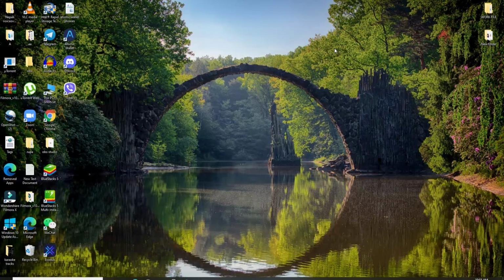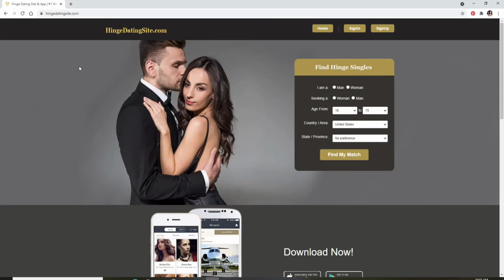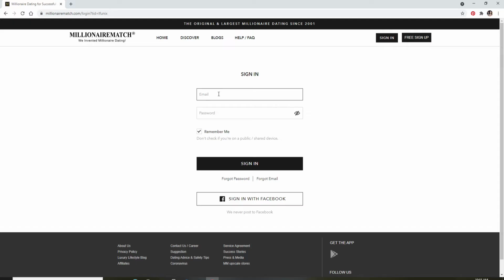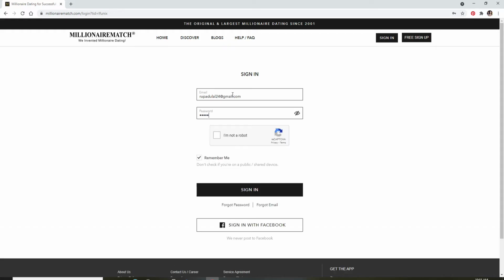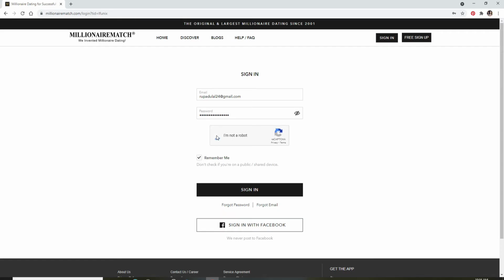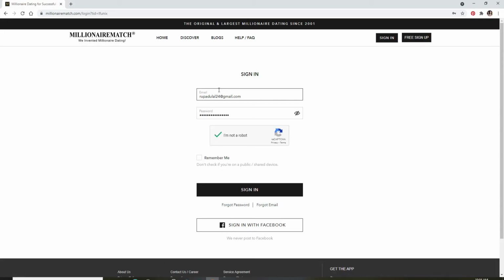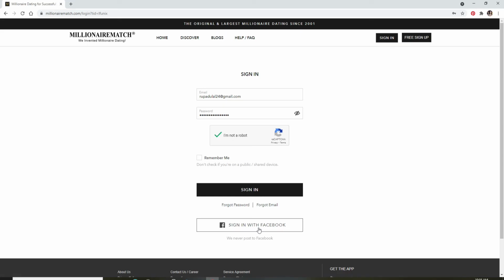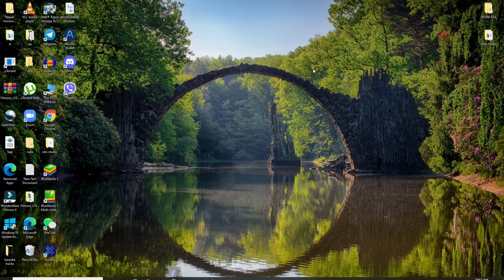How To Login To Hinge Online Dating App? Use Hinge Dating App2022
If you are having trouble logging in to your Hinge online dating app then watch this video till the end.
This quick tutorial video will guide you step wise on how you can easily log in to your Hinge online dating site.
Just watch the video till the ends and follow the onscreen instructions.

0:00 - Intro
0:18 - How To Login To Hinge Online Dating App?
1:37 - Outro